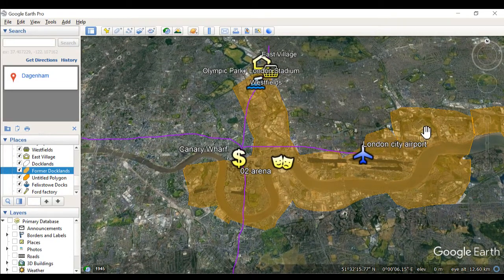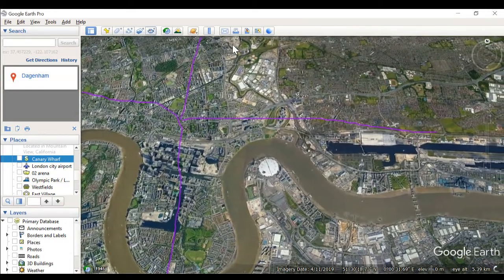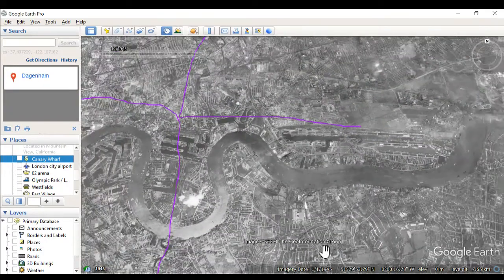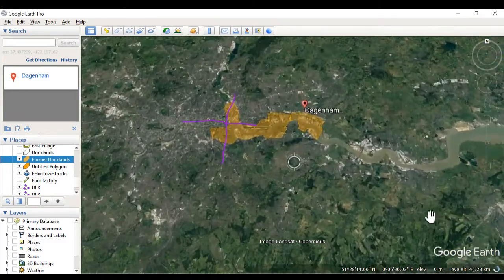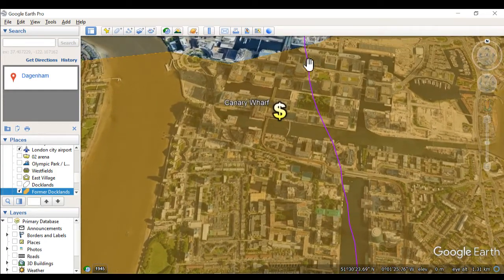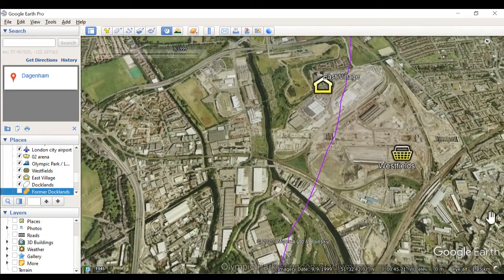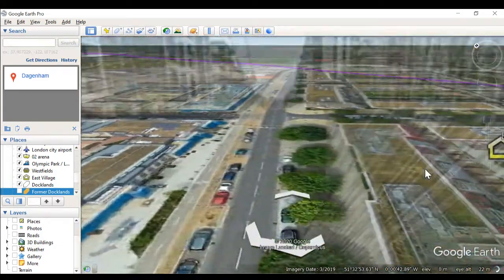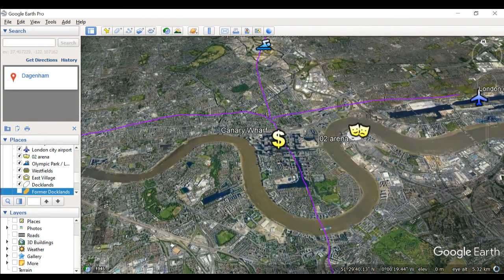Urban Change in East London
GCSE Geography- Changing Cities